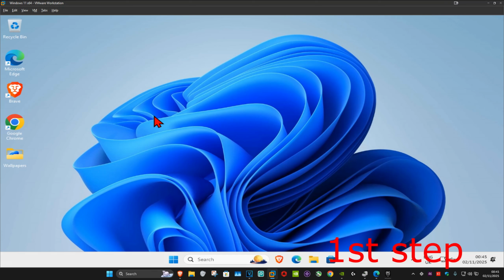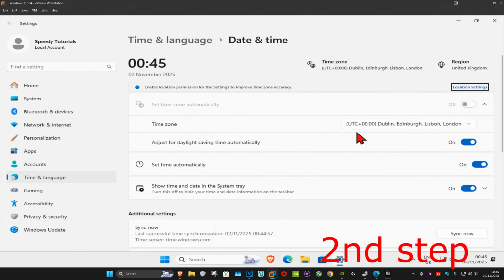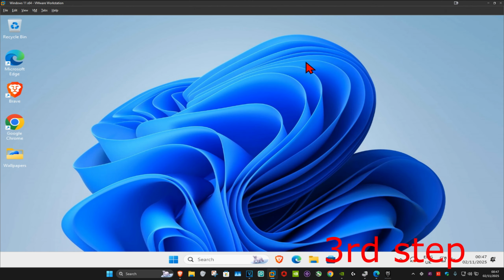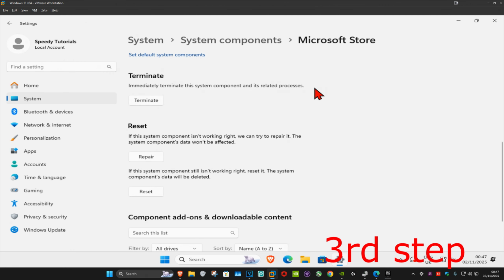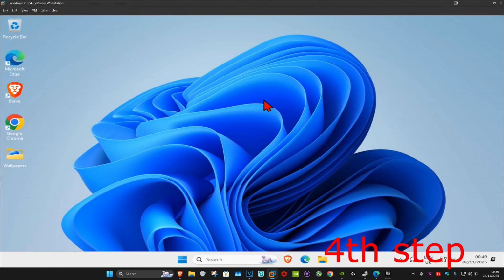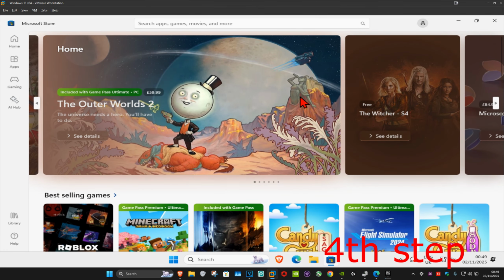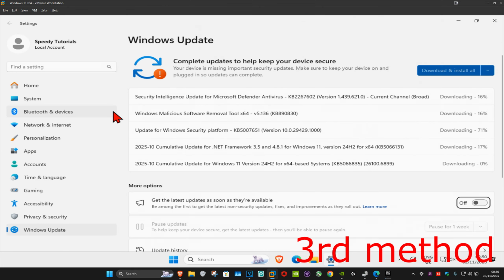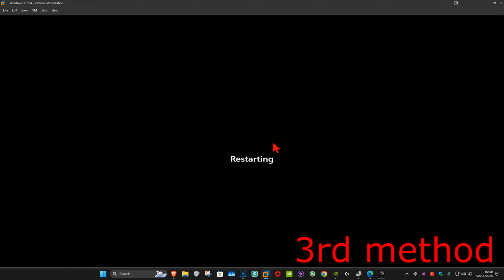How To Fix Microsoft Store Error 0x80072F8F in Windows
In this tutorial, I’ll show you how to fix the Microsoft Store error 0x80072F8F in Windows. This error can prevent apps from downloading or updating and is usually caused by incorrect date and time settings, network issues, or corrupted Store cache.

Issues addressed in this tutorial:
microsoft store error 0x80072f8f fix
windows 11 microsoft store 0x80072f8f
fix microsoft store not working 0x80072f8f
0x80072f8f error windows 10 store
microsoft store download update error fix